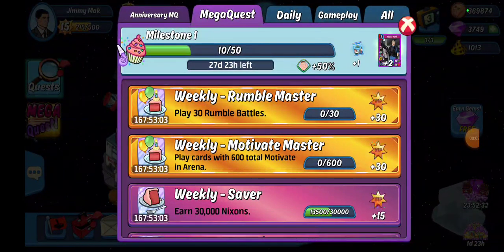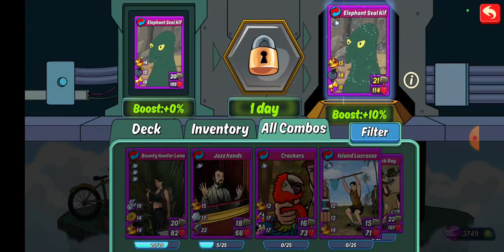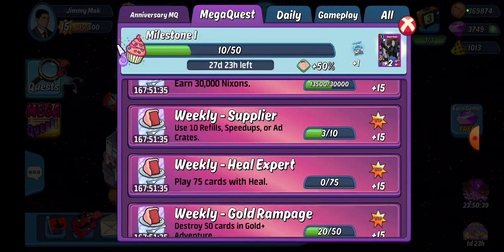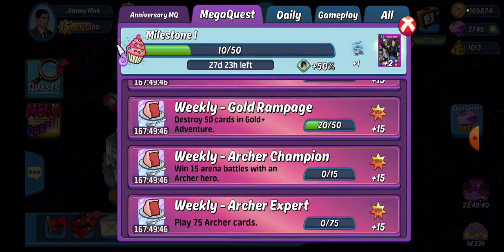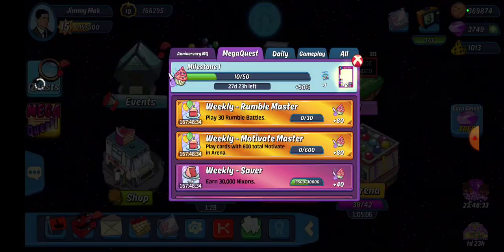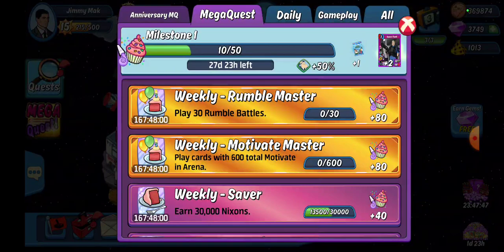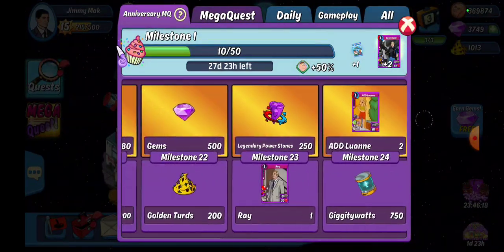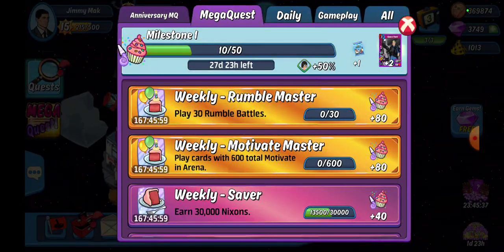Animation Throwdown - Weekly Megaquest Tips 9/4